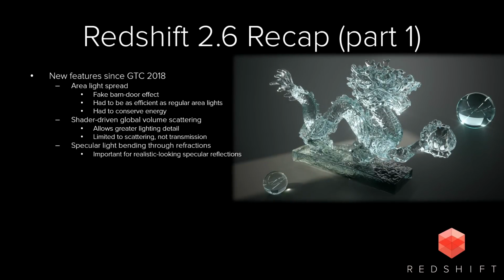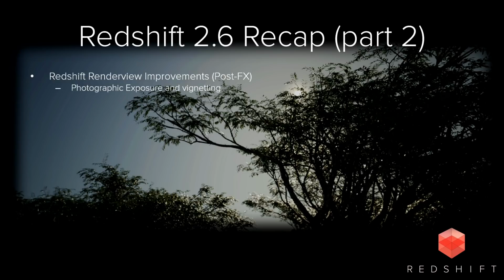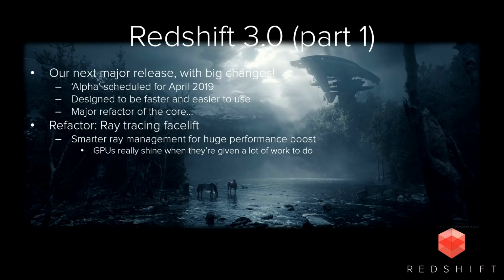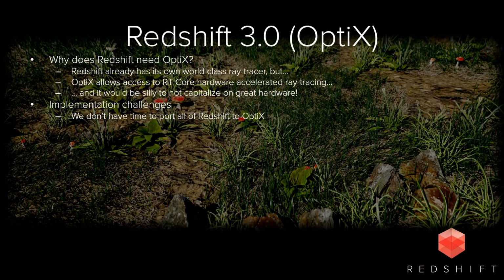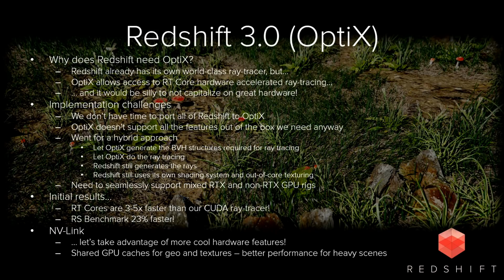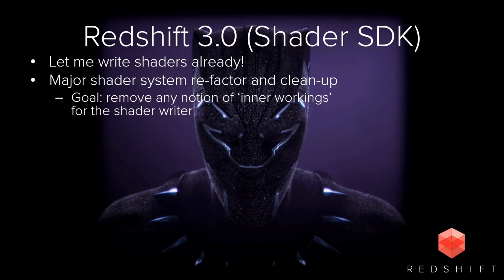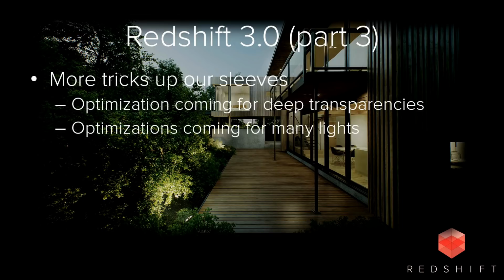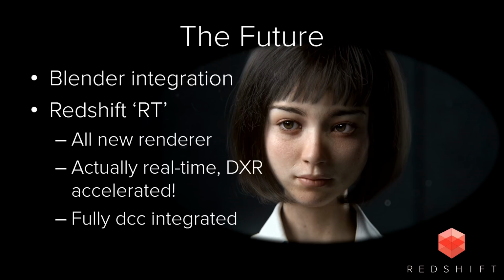Redshift. Production-Quality, Final-Frame Rendering on the GPU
Learn about the latest features of Redshift, an NVIDIA GPU-Accelerated renderer that is redefining the industry's perception of GPU final-frame rendering
NVIDIA GTC 2019. GPU Renderers